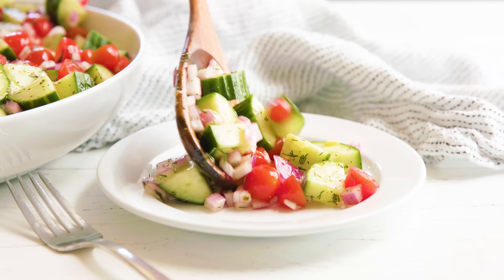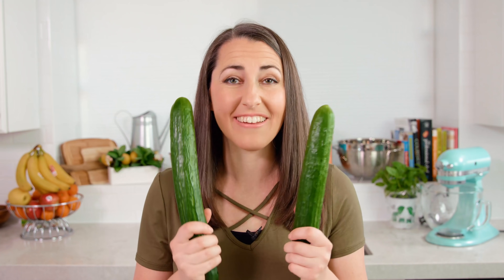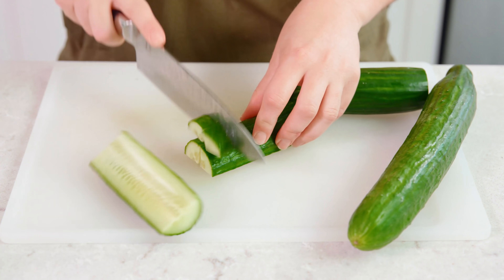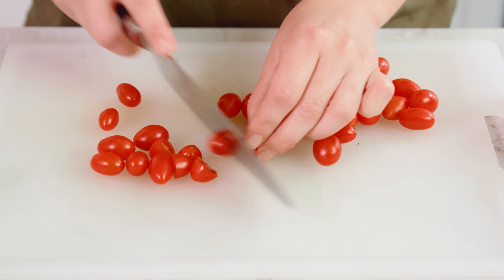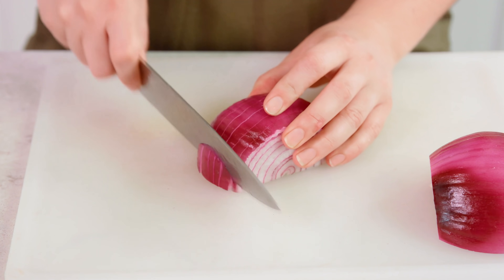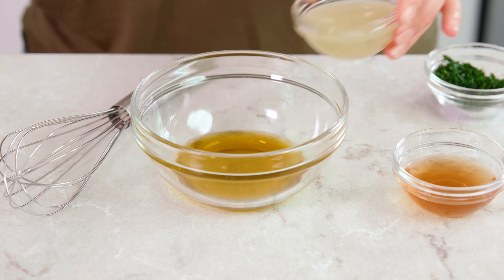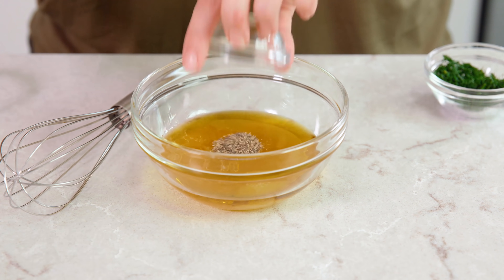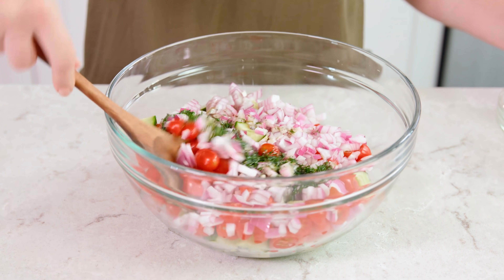How to Make Easy Cucumber Tomato Salad | The Stay At Home Chef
Cucumber Tomato Salad is a super simple healthy salad that packs a punch of flavor. You'll love the delicious lemon dill dressing!

✅Ingredients

• 2 English cucumbers, diced
• 1 pint cherry tomatoes, quartered
• 1 red onion, diced
• 2 tablespoons extra virgin olive oil
• 2 tablespoons lemon juice
• 1 tablespoon apple cider vinegar
• 1 teaspoon granulated sugar or honey
• 1 teaspoon salt
• 1/2 teaspoon black pepper
• 2 tablespoons fresh dill, minced

✅Instructions

00:00:13 - How to dice cucumbers
00:00:29 - How to cut cherry tomatoes
00:00:44 - How to dice a red onion
00:01:00 - Dressing
00:01:24 - Add dressing and toss

1️⃣ In a large bowl, toss together cucumber, tomatoes, and onion.

2️⃣ In a small bowl, whisk together olive oil, lemon juice, vinegar, sugar, salt, pepper, and dill.

3️⃣ Pour over cucumbers and toss to combine.

4️⃣ Cover and refrigerate at least 1 hour before serving.

FACEBOOK: The Stay At Home Chef
PINTEREST: The Stay At Home Chef